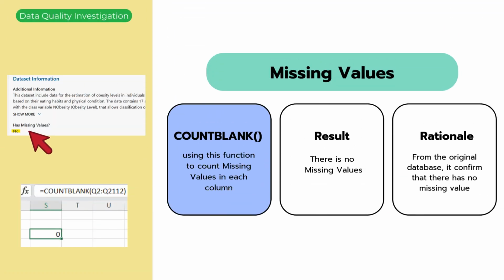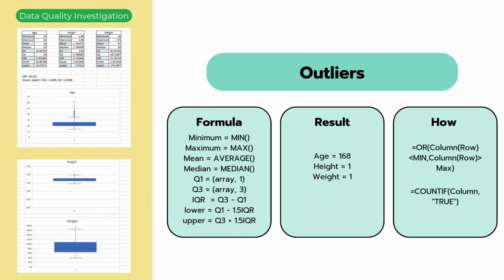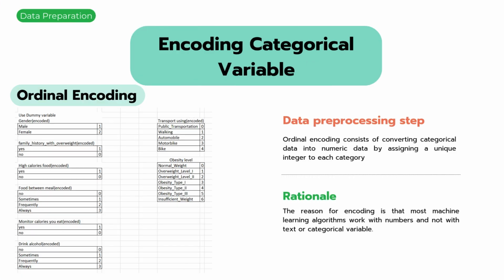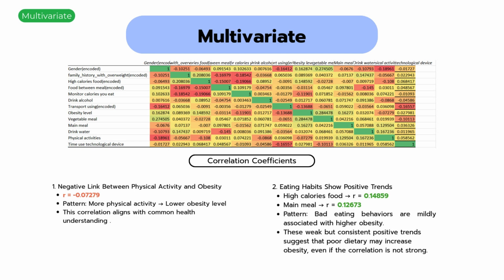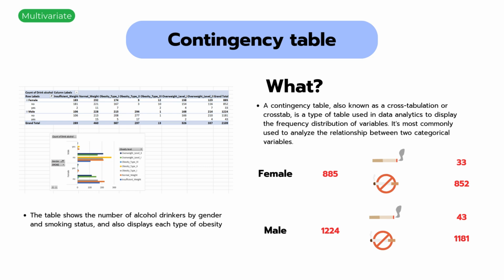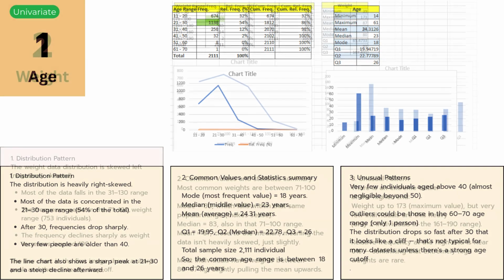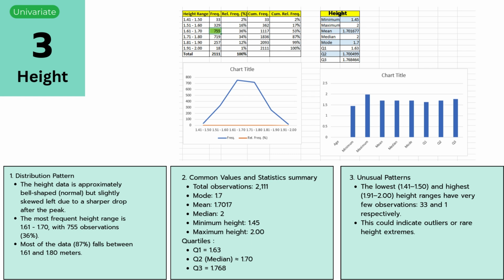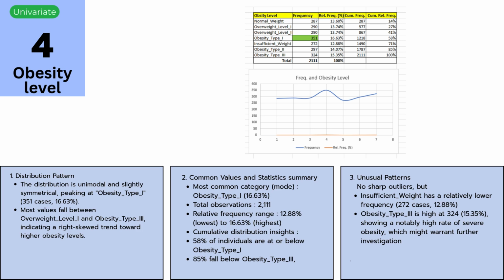Aj. Kris tasks (Final Project Introduction to Data Analytics)